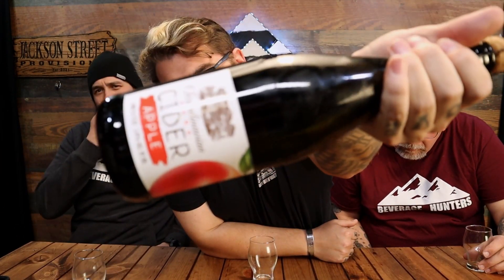Scandinavian Apple Cider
This is the regular Apple flavor from the Scandinavian Apple Cider. We have recently tried the Green Apple flavor and these seem to be on the Champagne side of ciders. But very affordable . Tim Beaty is join us again for this one!